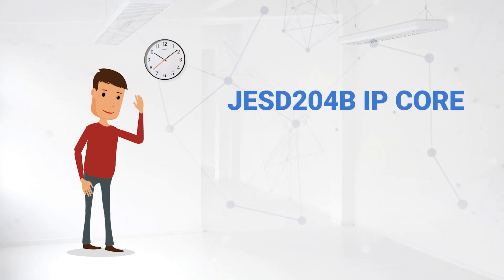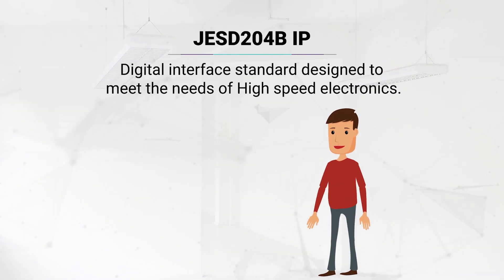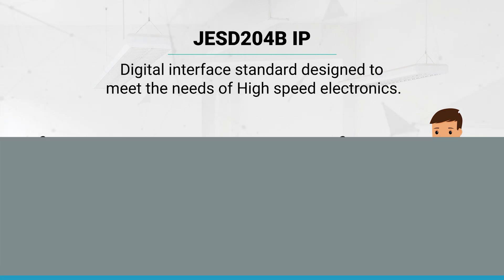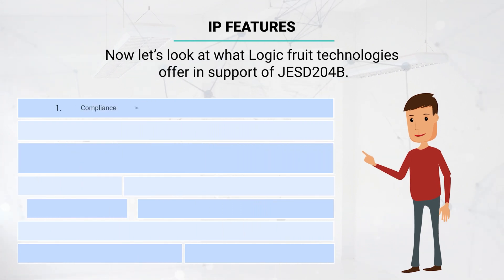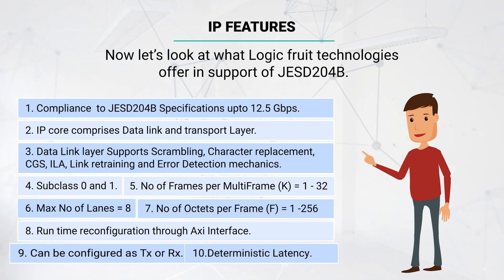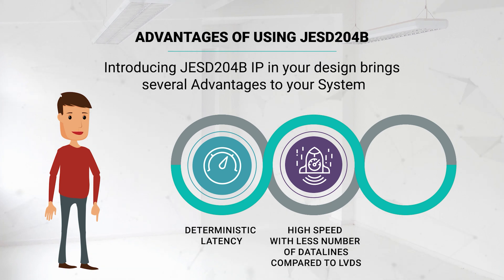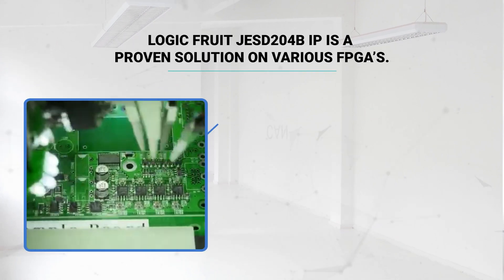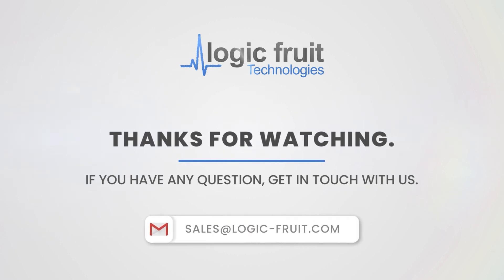JESD204B Transmitter and Receiver IP Core - Logic Fruit Technologies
Logic Fruit Technologies has created JESD204B Transmitter and Receiver IP Core. For more outstanding bandwidth applications, it can support increasing lane rates up to 12.5Gbps. For deterministic latency, SerDes synchronization, clock recovery, and DC balance, an 8B10B link layer can be designed to be used for either transmission or reception.

To know more about JESD204B Transmitter and Receiver IP Core

Benefits and Features of JESD204B Transmitter and Receiver IP Core:

It supports higher bandwidth and more number of channels with fewer pins to simplify the layout.
Applicable in Wireless Communications, TDMA & OFDM-based technologies such as LTE and WiMAX can benefit from the high-frequency scalability provided by JESD204B.
JESD204B is necessary for high-density systems, providing reduced PCB area and package size.
 It also supports specifications like Scrambling, Character replacement, Initial lane alignment, Axi Lite Configuration Interface, Deterministic Latency, Error Detection, Link Retraining, and Multi ADC/DAC Synchronizes up to 32 channels.

**About Logic Fruit Technologies**

Logic Fruit Technologies is a product engineering R&D & consulting services provider for embedded system and application development. We provide end-to-end solutions from the conception of the idea and design to the finished product. We have been servicing customers globally for over a decade.

The company has specific experience in FPGADesign​​​ & hardware​​​ design, RTL​​​ IP Design, a variety of digital protocols, communication buses as1G, 10G Ethernet, PCIe​​​, DIGRF​​​, STM16​​​/64, and HDMI​​​.

Logic Fruit team is also developing software-defined radio (SDR) IPs, encryption, signal generation, data analysis, and multiple Image Processing Techniques. Recently Logic Fruit technologies are also exploring FPGA acceleration on data centers for real-time data processing.